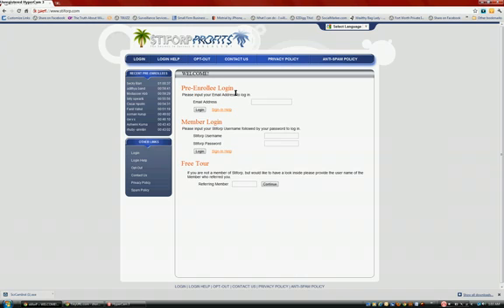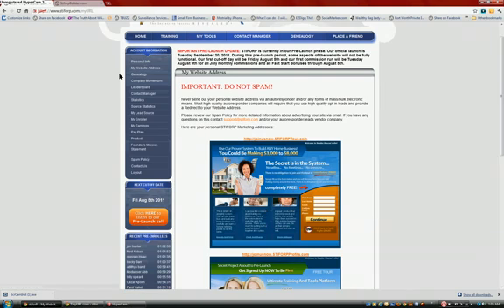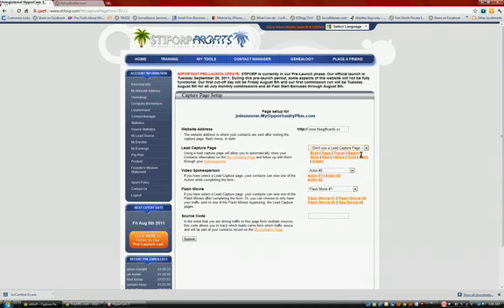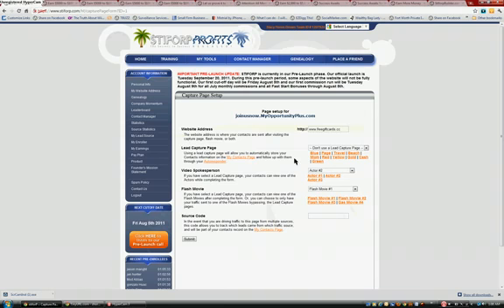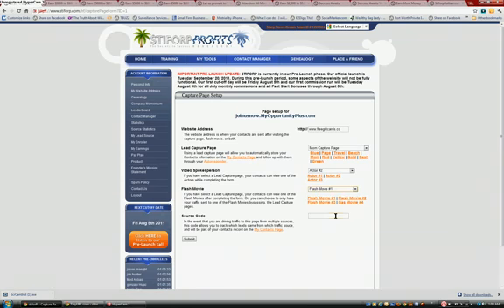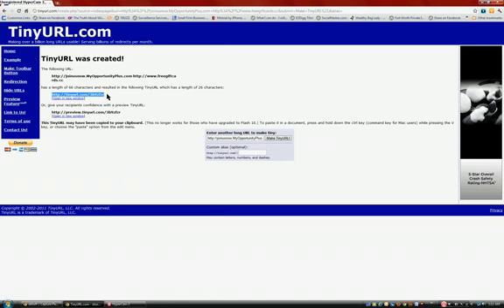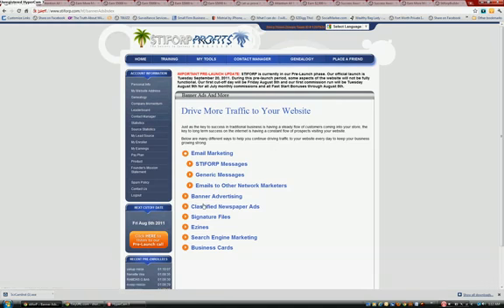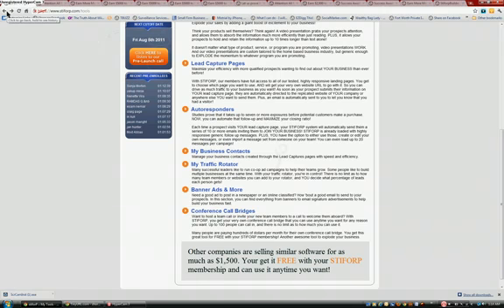TOOL FOR INCREASE SALES MORE 200% FOR ANY BUSINESS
TOOL FOR INCREASE YOUR BUSINESS 200% FOR ADVERTISING ONLINE, MORE USD5,000 FREE TOOL

For Your FREE Tour of Stiforp Profits and secure your position in our fast growing Powerline!
Join the Best Team in Stiforp and be included in our Giant Team Rotator to GROW your business ever faster!

WHAT DOES STIFORP MEAN? STIFORP is the word PROFITS spelled backwards and is helping THOUSANDS of people uncover the hidden PROFITS that await them in this exciting industry...many for the first time EVER.

While taking advantage of your FREE TOUR of the STIFORP system, our team will be hard at work building a business for YOU. So be sure keep an eye on your email so you don't miss any updates.

So what is the STIFORP system all about? Well, it's an automated, online business opportunity, and it's simply incredible. When you become a STIFORP member, you can build a successful business from the comfort of your own home, without having to sacrifice a lot of time or money to get started.

PLUS, IF YOU ARE ALREADY INVOLVED IN ANOTHER HOME BASED BUSINESS, STIFORP offers ALL the TOOLS you need to TRIPLE YOUR INCOME in your CURRENT business, while helping to create an ADDITIONAL income on the side...

Stiforp WILL BE THE NEXT HOUSE HOLD NAME in the $130 BILLION a year Direct Selling Industry and YOU , yes YOU are one of the first several thousand PIONEERS that will benefit from MILLIONS of Home Based Operators that WILL join stiforp in the next 1-5 years!

* Highest Payout in Internet Marketing HISTORY!
* Highest Signup Percentages Ever Seen on the Internet!
* Guaranteed "Forced" Spillover!
* 2 x 14 MATRIX Payout!
* 100% Automated Recruiting!
* No Phone Calls!
* No Selling!
* No Meetings!
* Backed by a ROCK SOLID 3 Year Old Company!

For Your FREE Tour Of Stiforp Profits and secure your position in our fast growing Powerline TODAY!